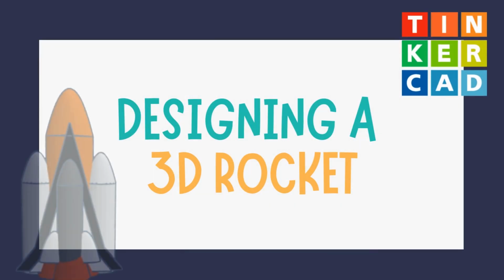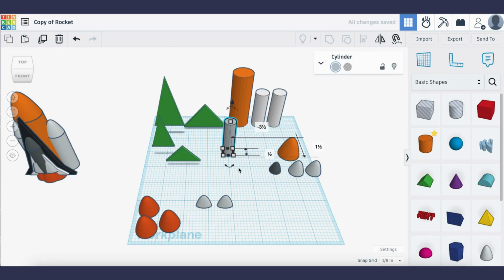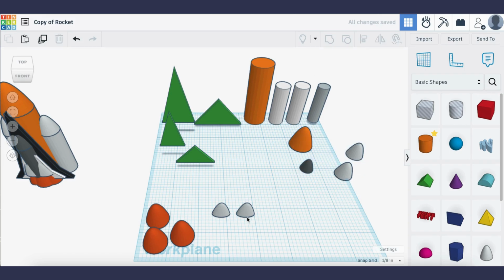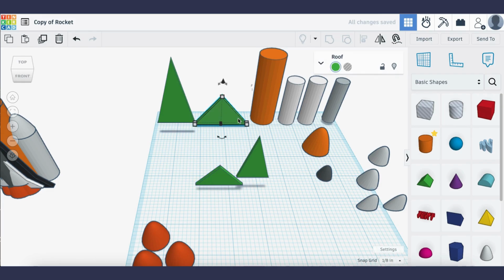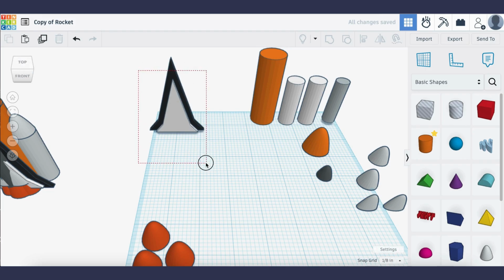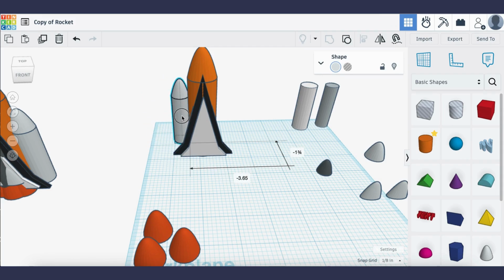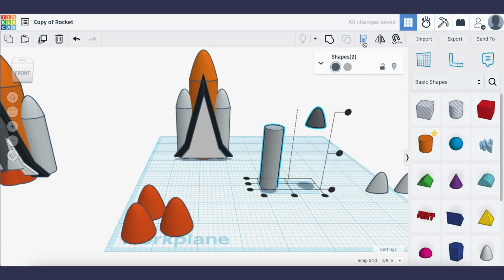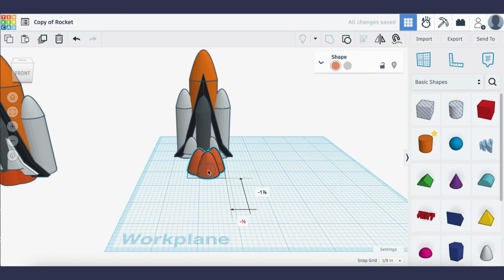3D Designing a Rocket with Tinkercad - A Guided Activity - The CAD Series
Design a 3D rocket in no time!